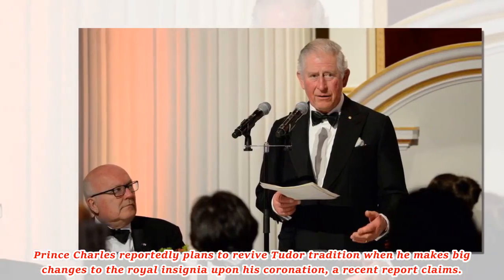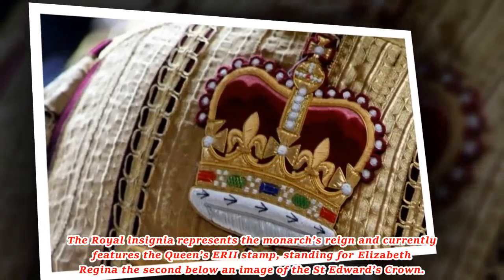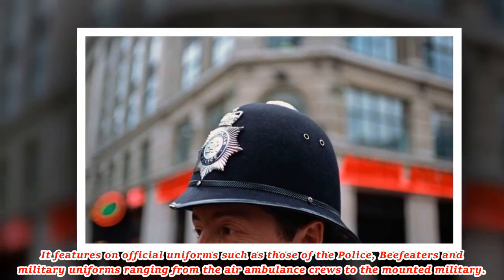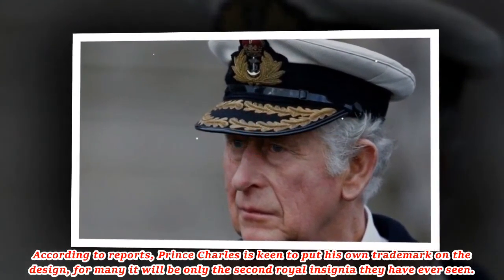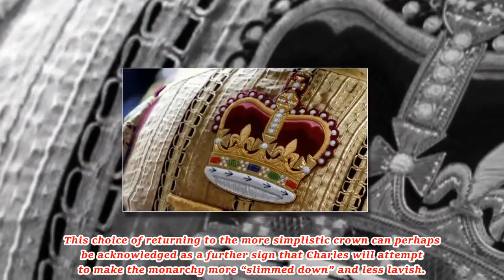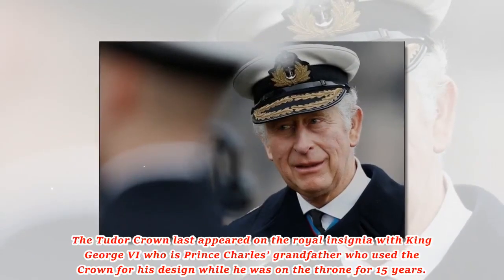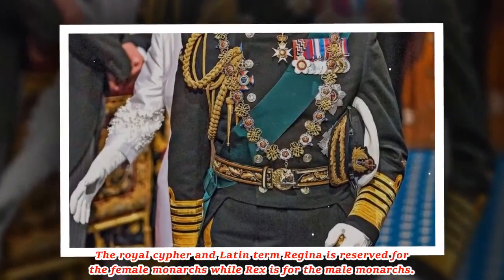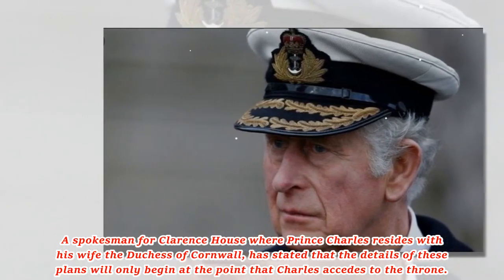Minutes ago! What everyone expected when Charles became king! A big change to today's British crown